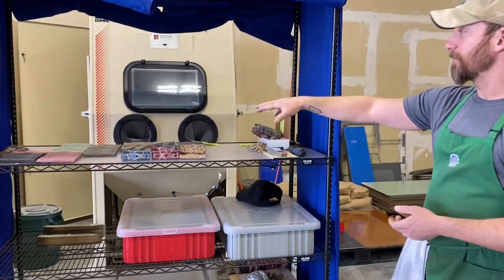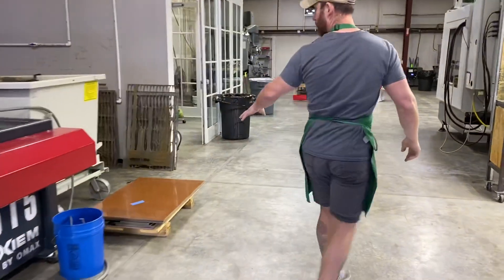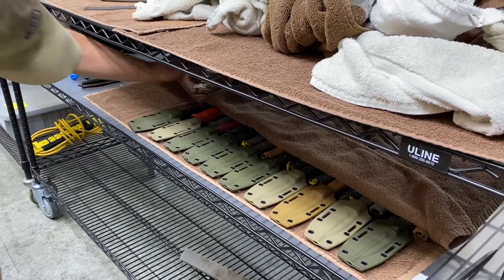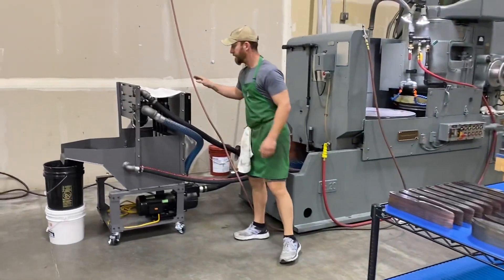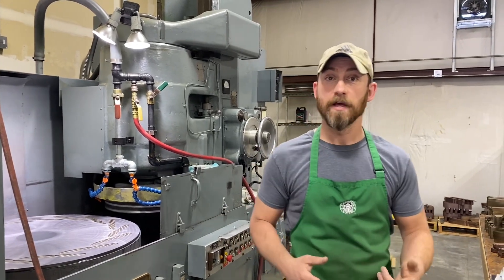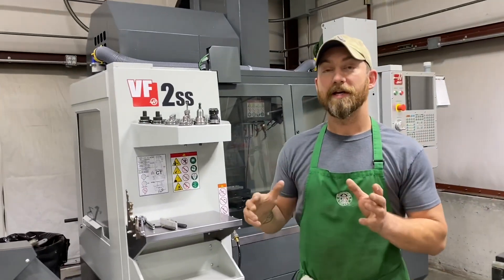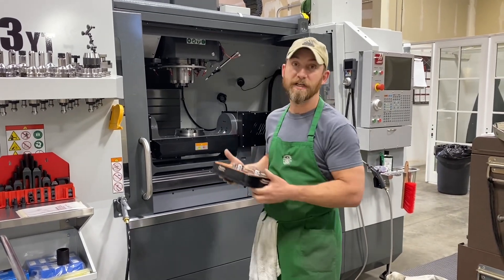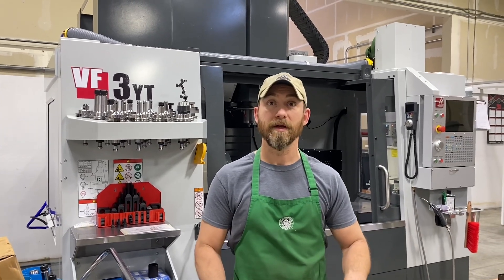Sunday Shop Update 4.18.21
For this update, we take a walk around the SURVIVE! shop to show you everything that is going on right now!

Highlights:
- There are a lot of GSO-3.5 and GSO-6 orders getting sharpened, with plenty more getting finished.
- GSO-12s are also getting built and sharpened.
- GSO-4.5, Tac 4, and Tac 5 handles are starting to be machined.
- Surface grinding is going really well, with hundreds of blades done now and many more getting ground over the next couple of weeks.
- Bevel grinding is very close to being fully set up.